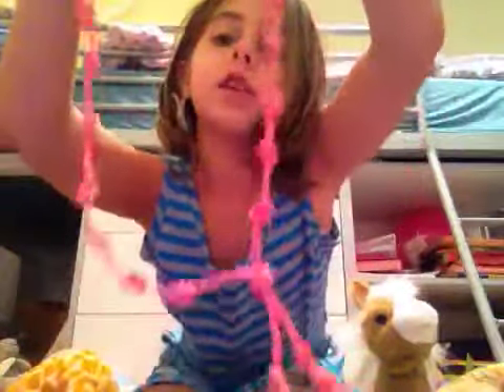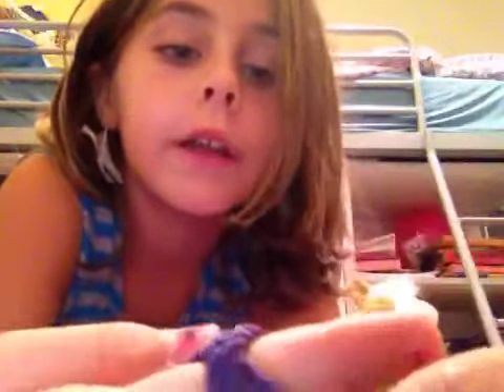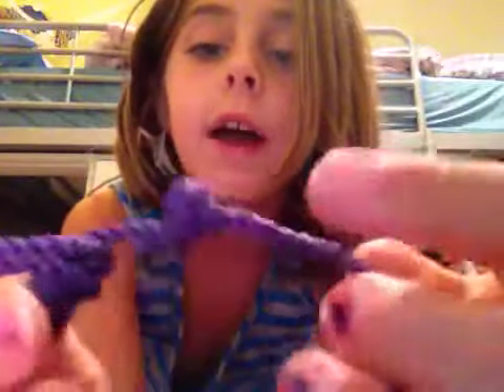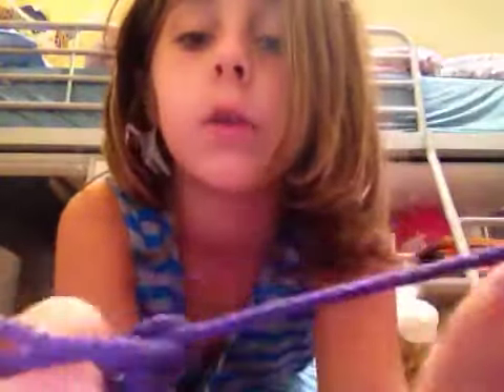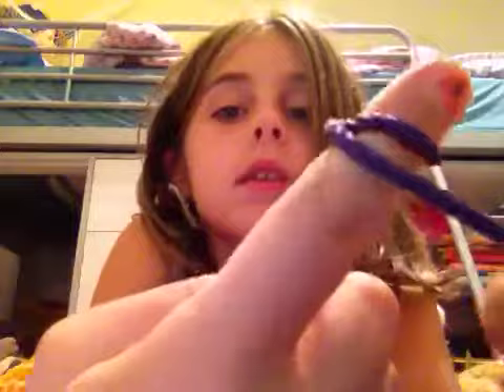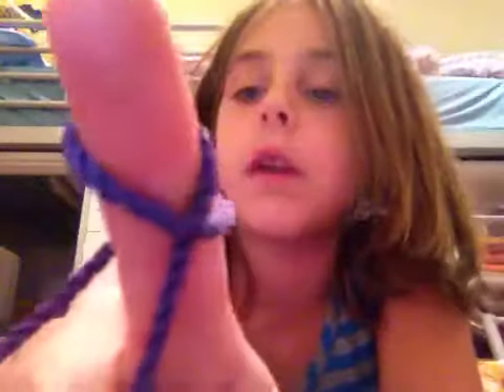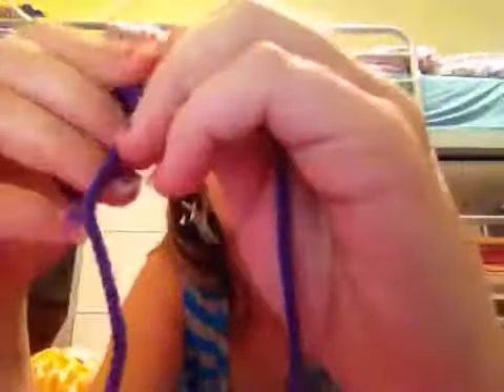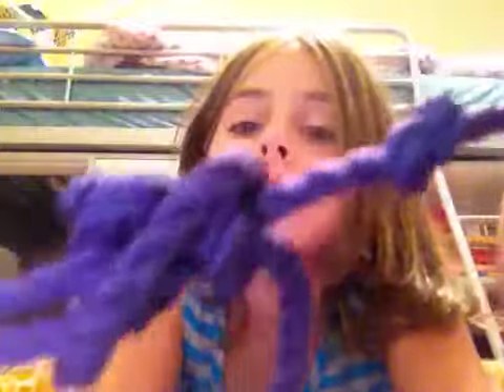Abby's crafts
Abby's crafts. Knotta malas